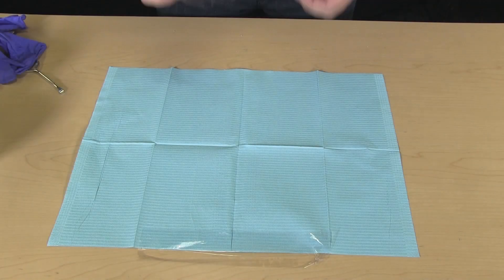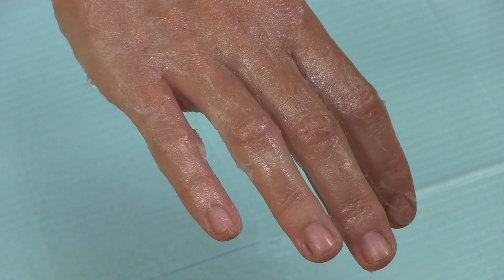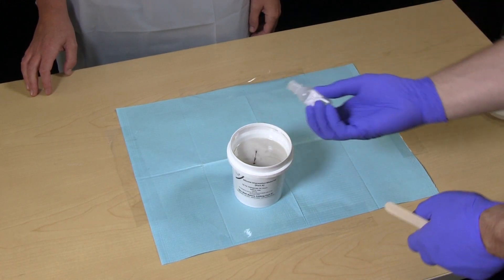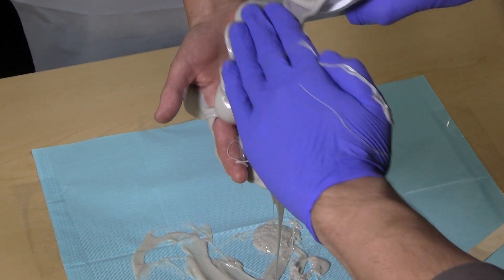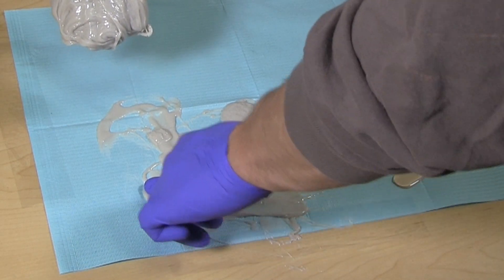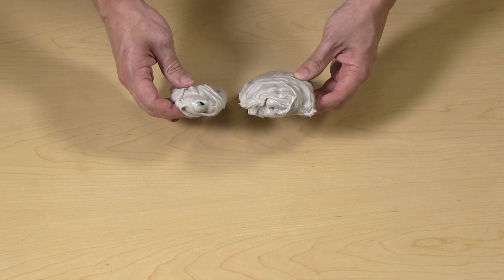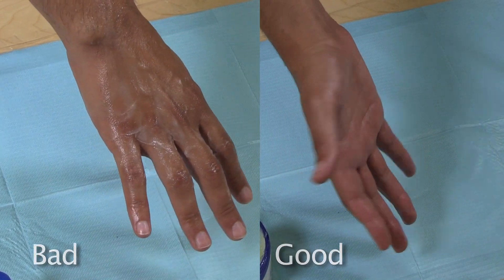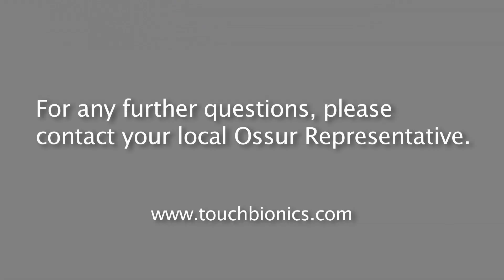livingskin Impression Tutorial-Finger and Finger Bands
livingskin impression tutorial